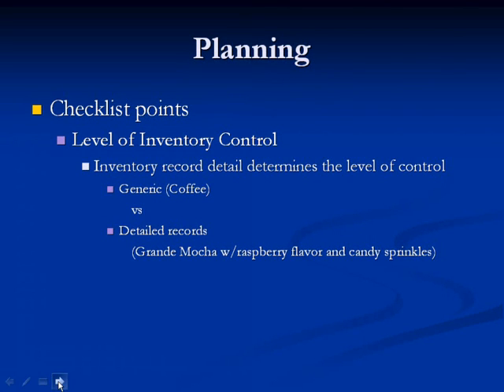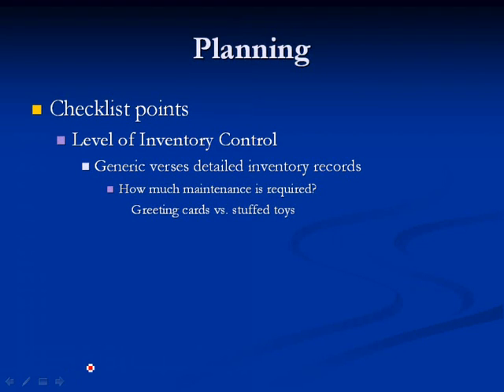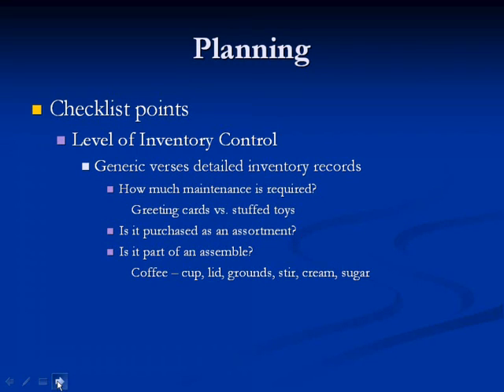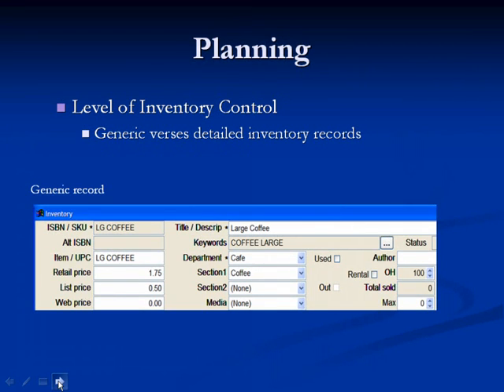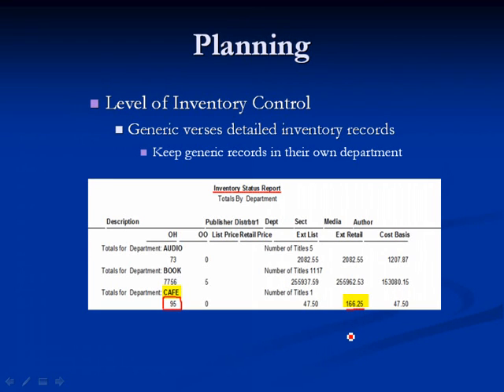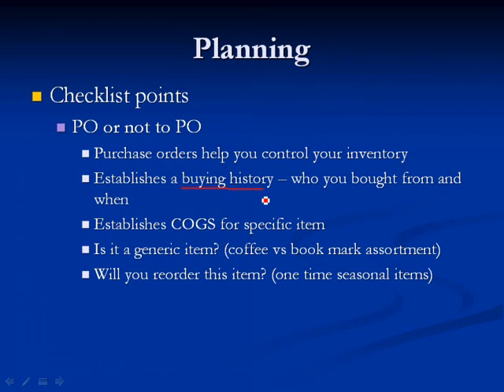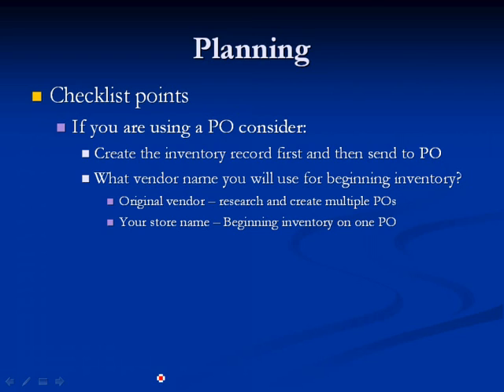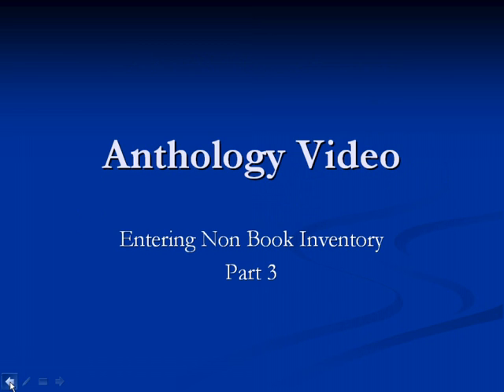Lesson 3 - Entering Non Book Inventory